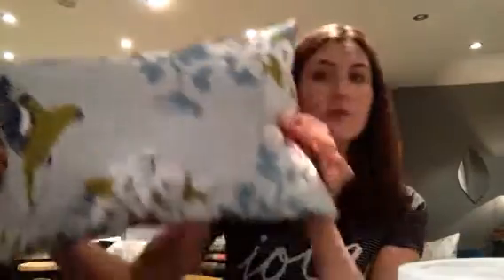Our 2 min round up of what we are loving at Sheen Living this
Charlotte taking us through what products we LOVE and free UK delivery on these items.